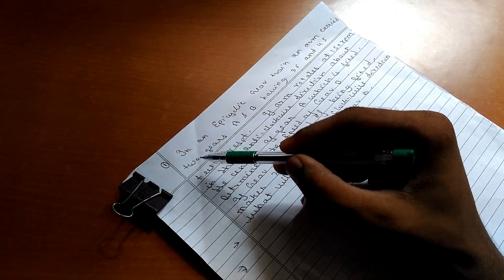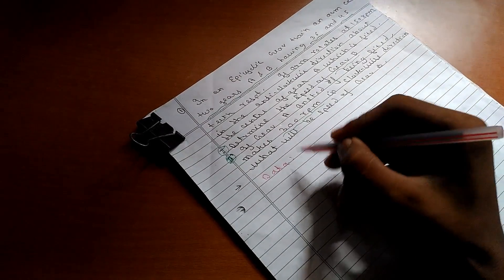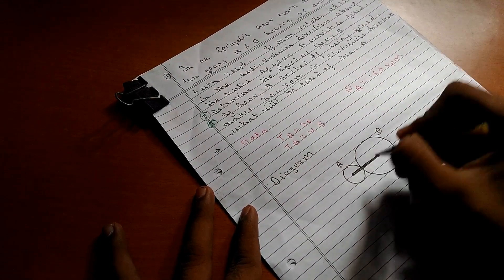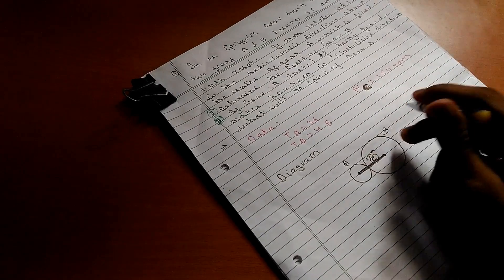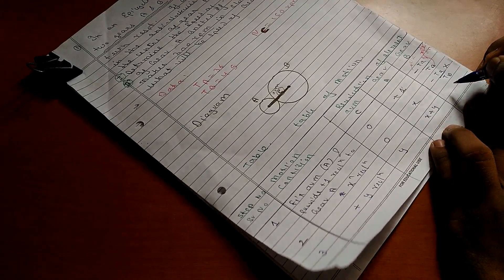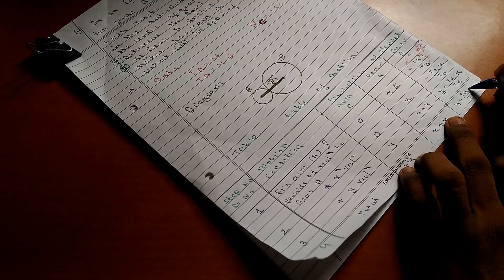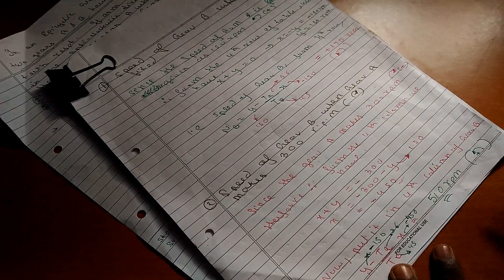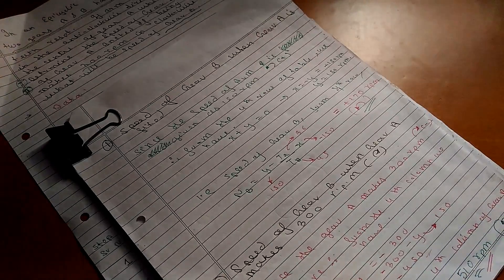EPICYCLIC GEAR TRAIN NUMERICAL (simple)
Here I have sold a very simple example of epicyclic gear train so that you can get a basic idea to solve any Complex epicyclic gear train problem.